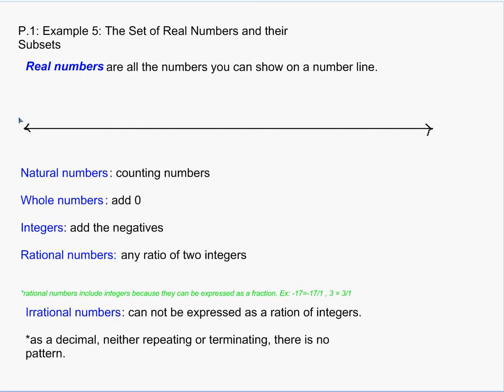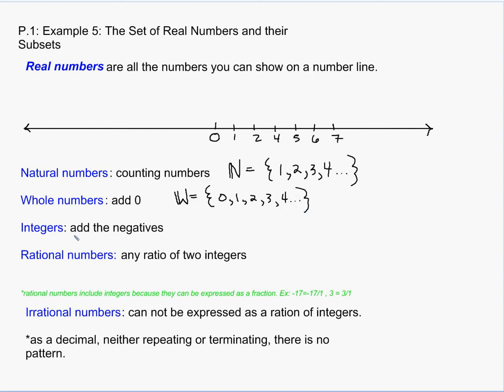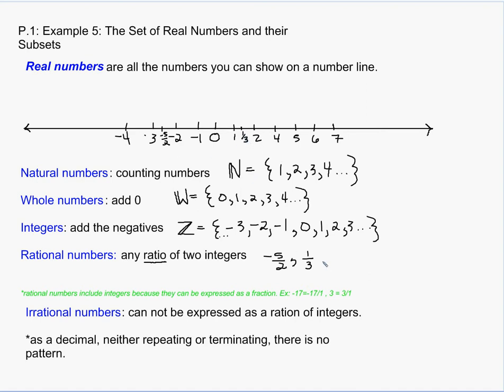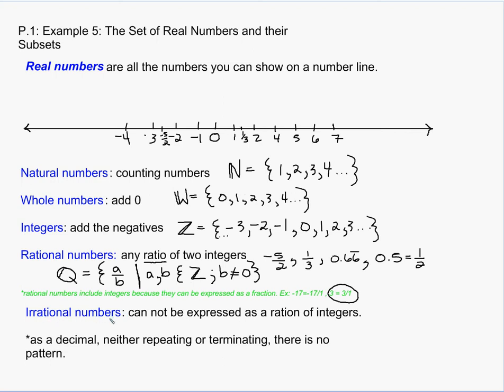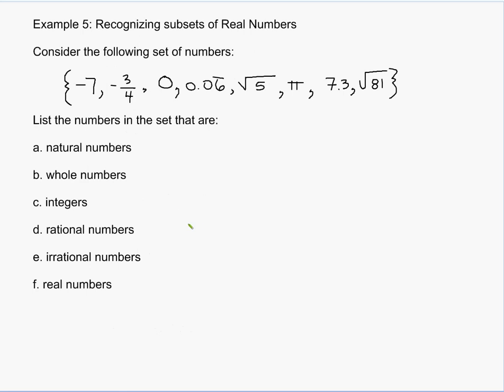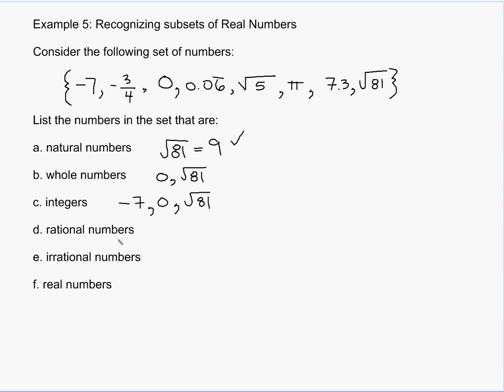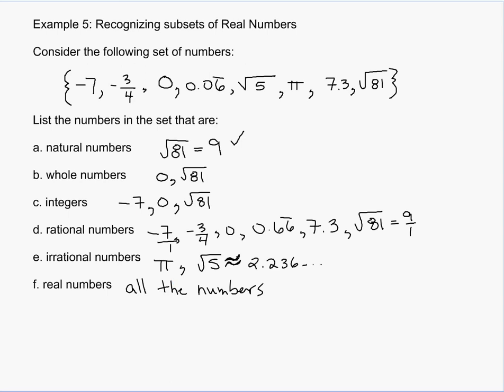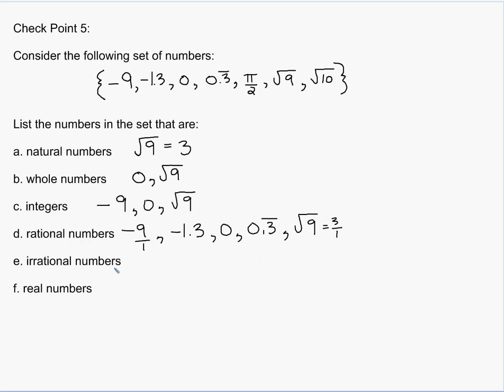p1ex5.avi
Chapter P.1: Example 5: Recognizing Subsets of Real Numbers